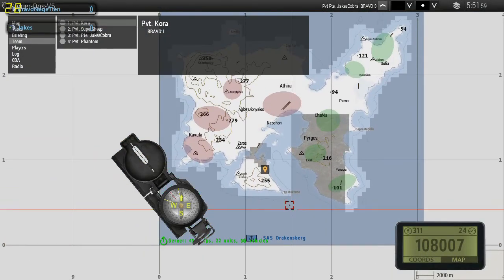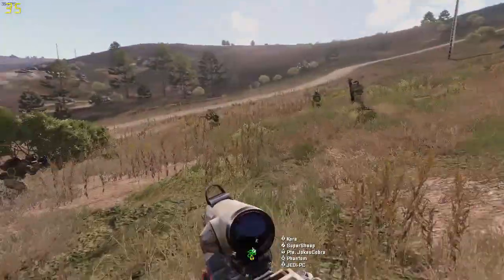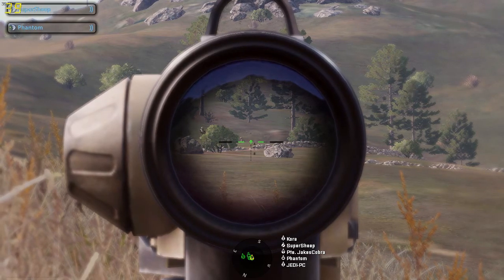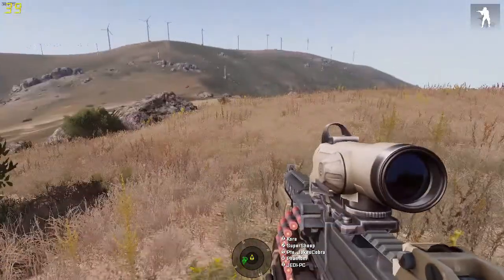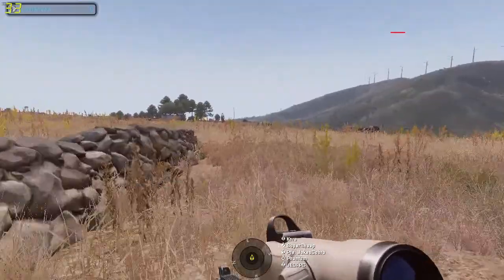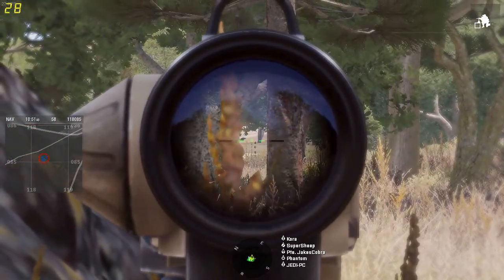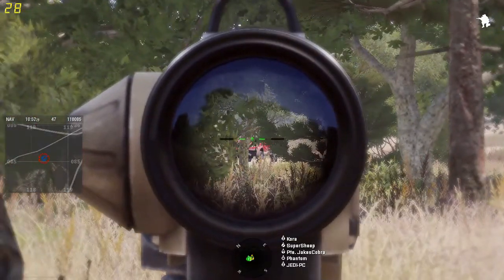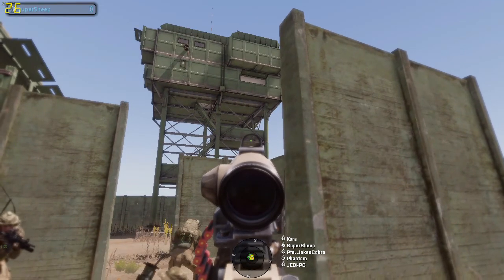Arma3 - JRAS - Public Server EU - Zeus - Clear The Compound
This was our first mission on our brand new EU server and Arma runs great on it.

We were tasked with a simple mission to clear a rebel compound and destroy any assets that we found in the compound.